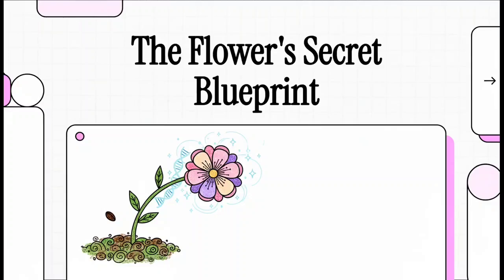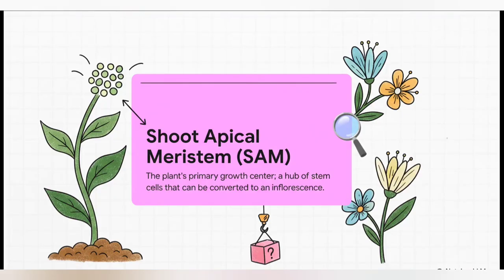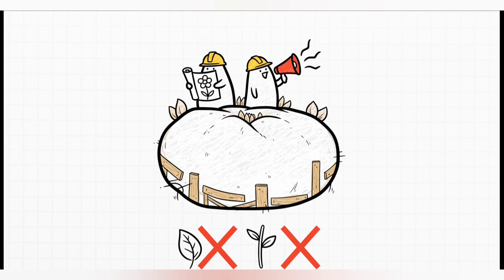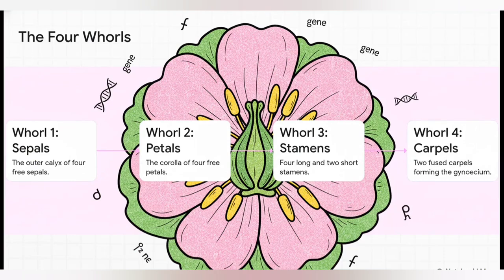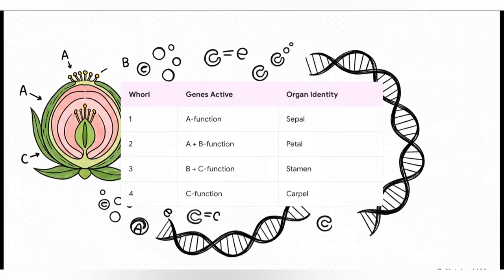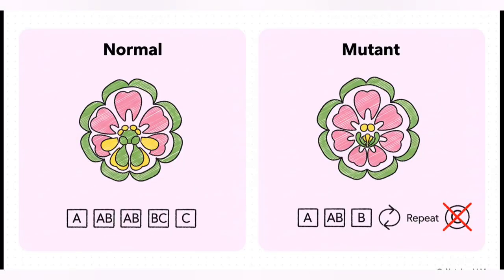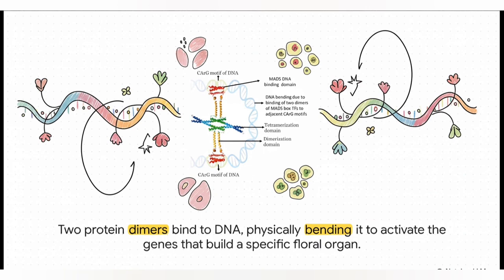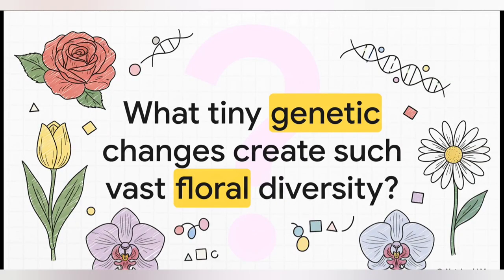Floral meristems and floral organ development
Floral meristem identity
Floral organ identity genes
ABCE model of flower organ identity
Alternative models of flower organ identity
MIKC type transcription factors